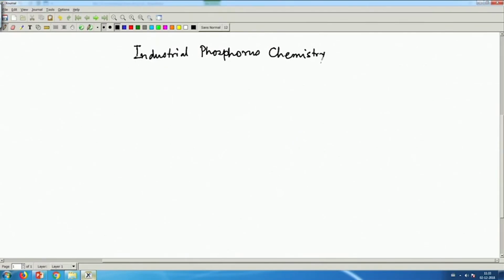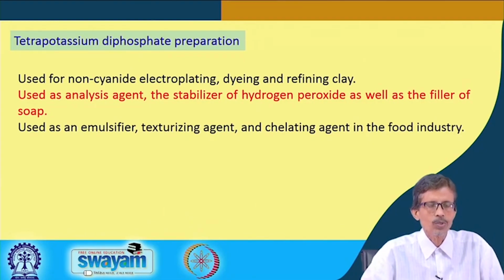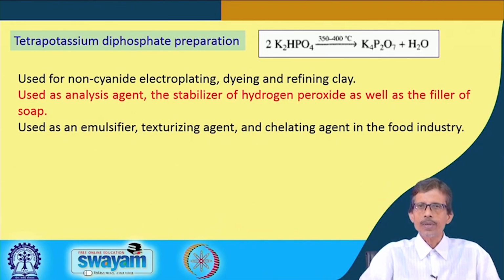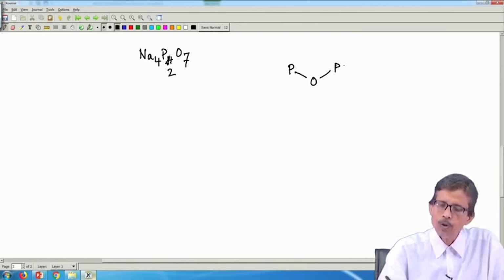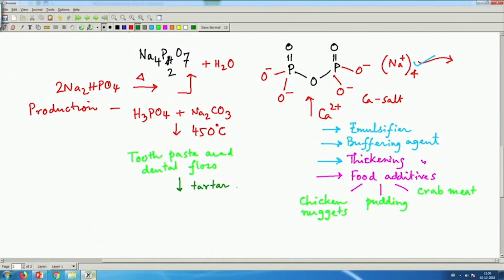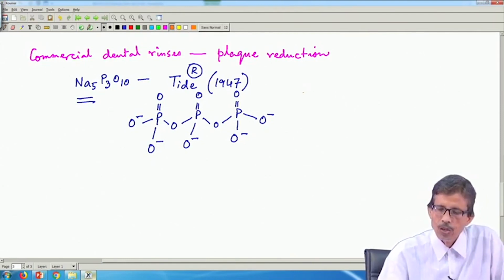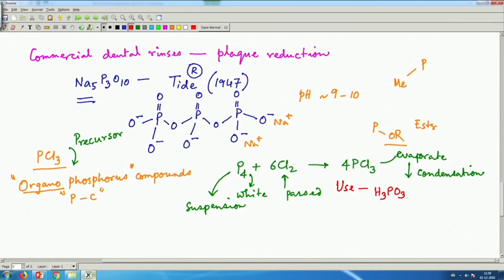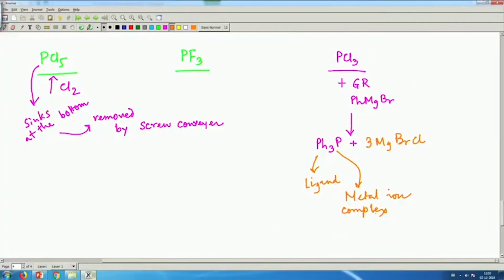Tetrapotassium diphosphate preparation